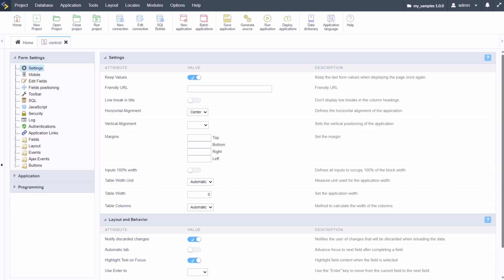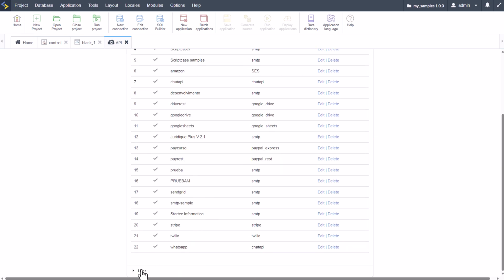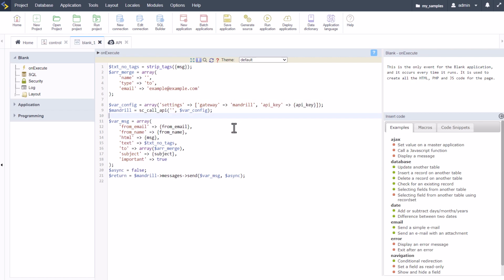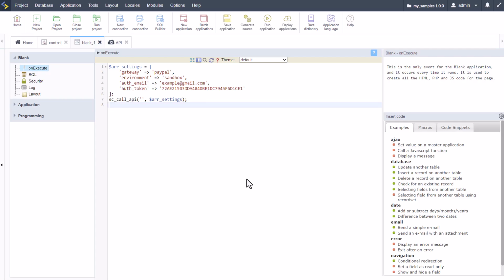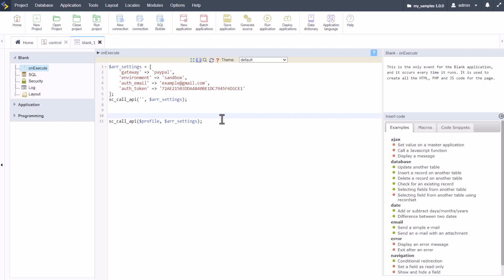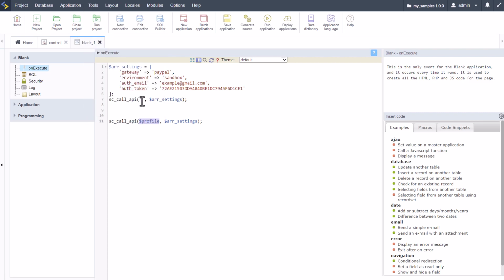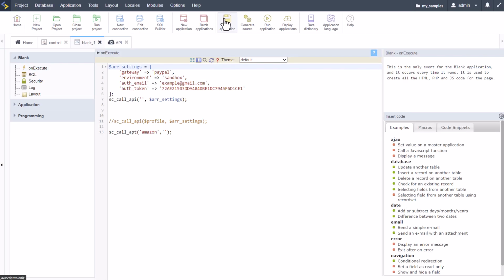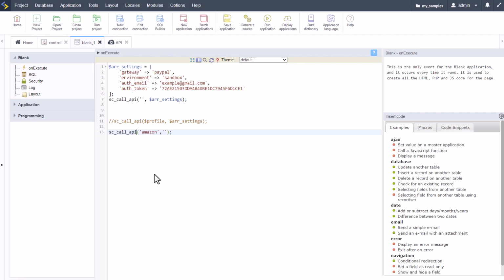Introducing sc_call_api(): Power Up Your Projects with API Integration | Macro Day Series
🔔 Welcome to Macro Day, a special series at ScriptcaseByJamie dedicated to unveiling the power of Scriptcase macros! Kicking off with our first feature: sc_call_api(). 🔔

Hello, I'm Jamie, and today marks the beginning of an exciting journey through Scriptcase macros, starting with the sc_call_api() macro. This powerful tool opens up a world of possibilities for integrating external APIs into your Scriptcase projects, enhancing functionality and connectivity.

💼 What we'll cover:

Introduction to the sc_call_api() macro
Practical examples of API integration within Scriptcase
Tips and best practices for seamless API calls
Whether you're looking to integrate payment gateways, weather services, or any third-party API, sc_call_api() makes it straightforward. Join me as we explore how to leverage this macro to expand the capabilities of your Scriptcase applications, making them more dynamic and interactive.

Explore Our Knowledge Base: Master Scriptcase with Advanced Insights
Your support helps us continue to bring valuable content to the Scriptcase community!

🌐 Enhance Your Skills on Our Website! 🌐

For a deeper dive into Scriptcase macros and more, our website is your go-to resource. Find detailed video tutorials, insightful blog posts, and additional resources to take your Scriptcase projects to the next level.

📝 Articles: Gain Expert Knowledge

Facebook: Connect with Fellow Scriptcase Developers
Instagram: Behind-the-Scenes Looks and Tips
Thank you for joining us for the launch of Macro Day. Get ready to transform your Scriptcase projects with sc_call_api() and beyond!